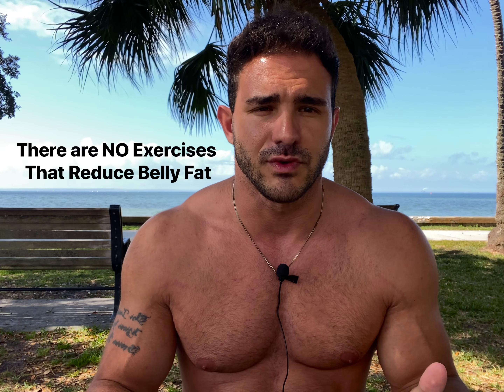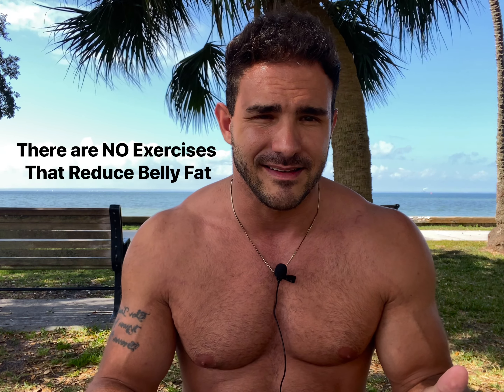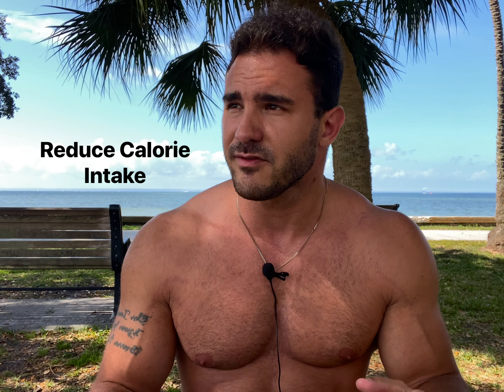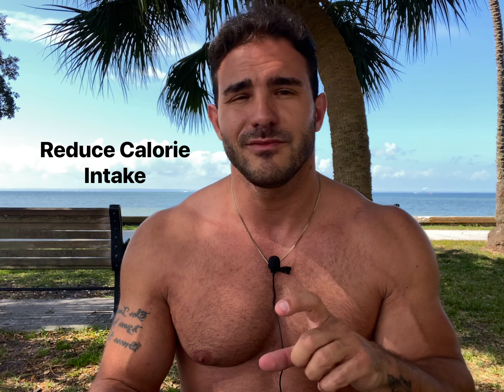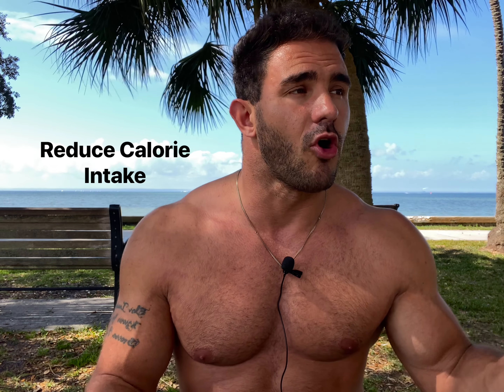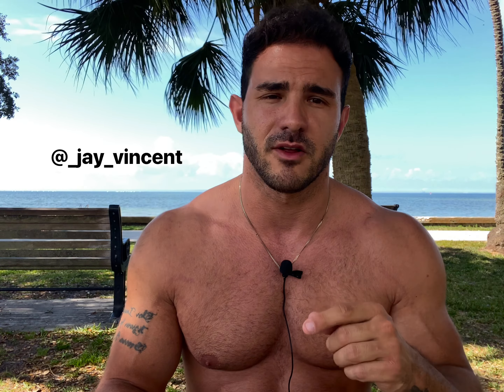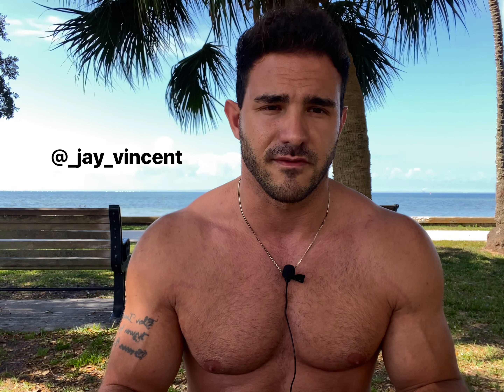Exercises to Get Rid of Belly?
Boost Testosterone + Increase Energy